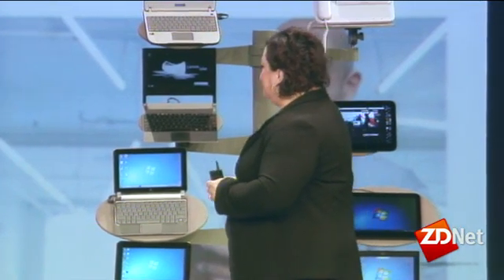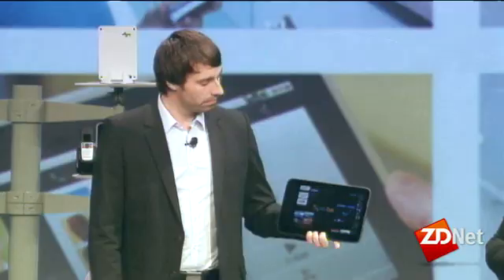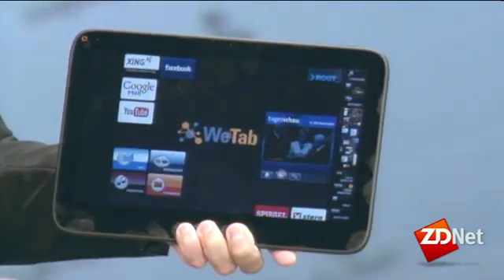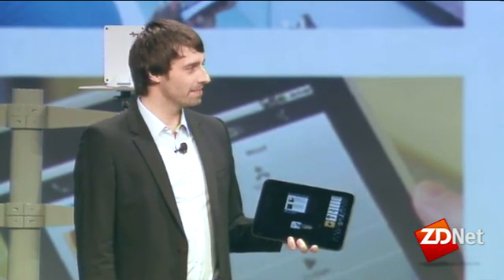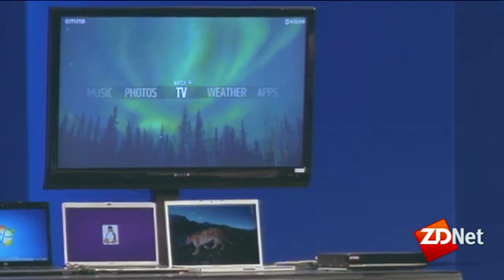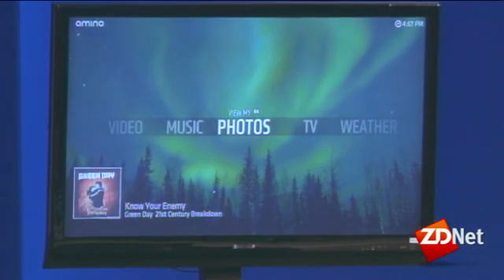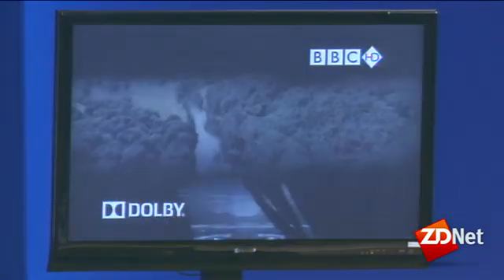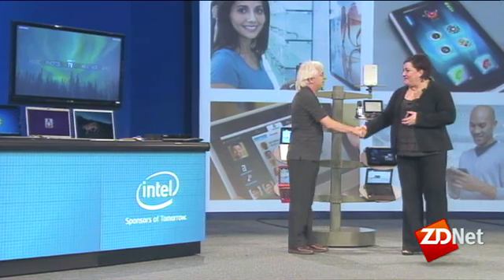Intel shows new MeeGo devices | ZDNet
At the Intel Developer Forum in San Francisco, Intel VP Renee James unveils a new MeeGo tablet and smart TV, both running the company's Atom processor. MeeGo is an open-source software project targeting Intel customers looking to add their customized interface to Internet-enabled devices.